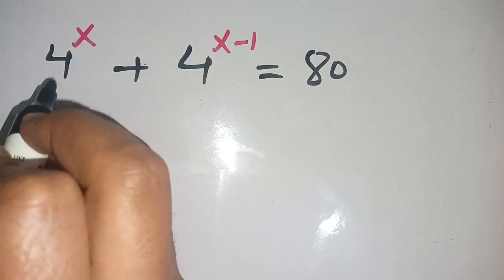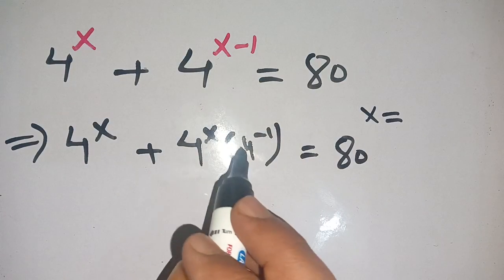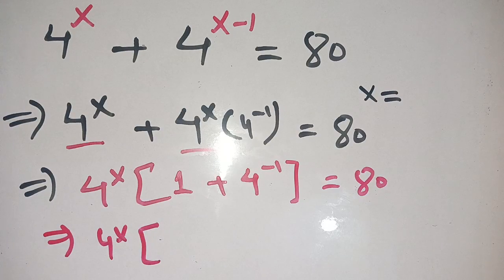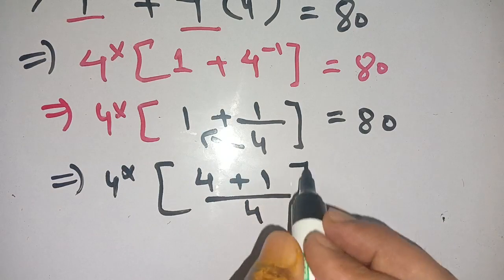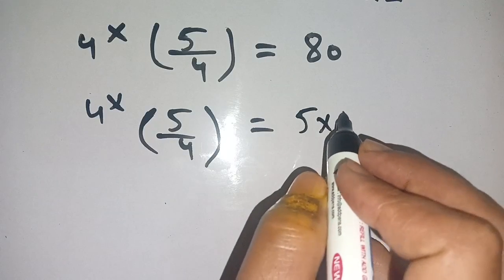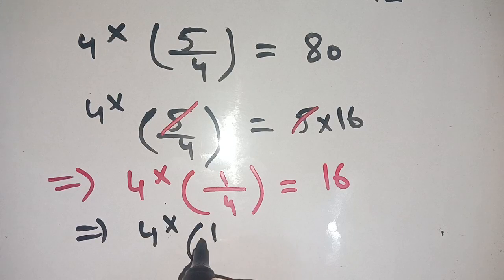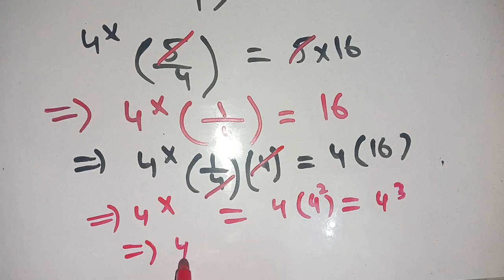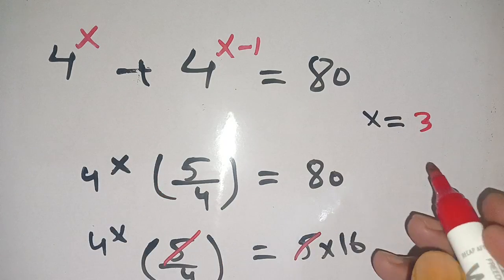A Nice Math Equation 🔥• x=? Math Olympiad | what is the value of x